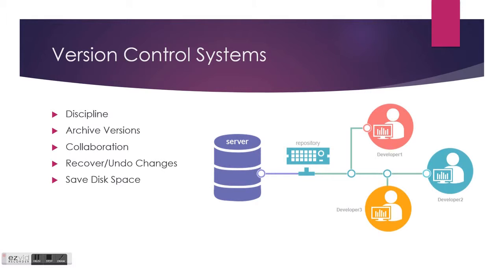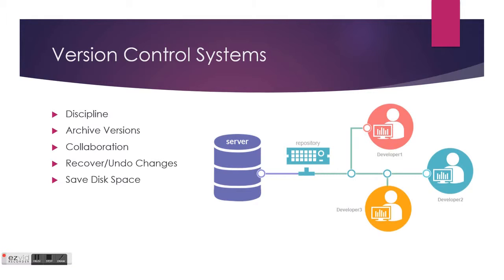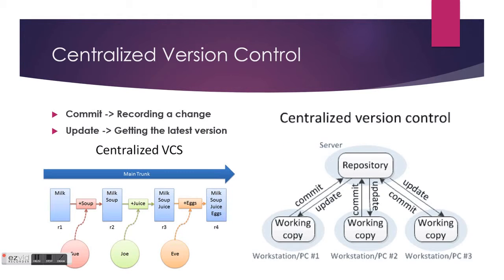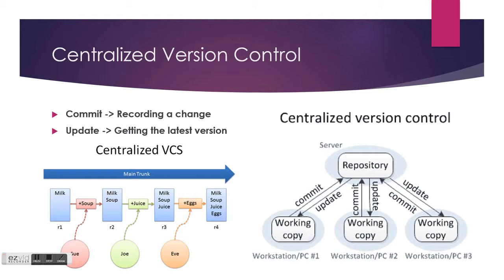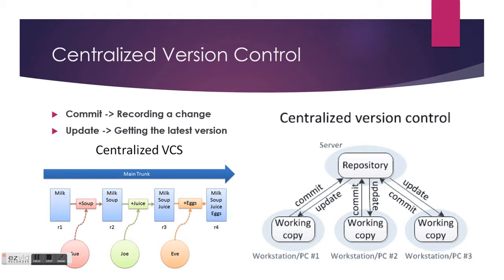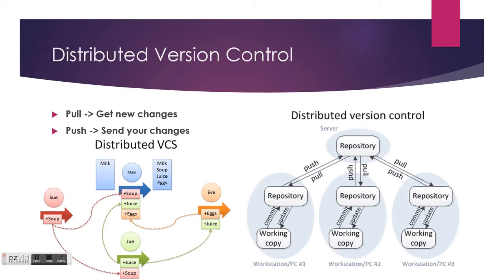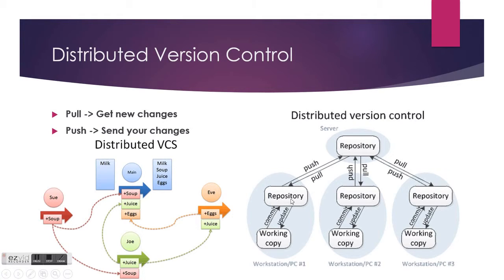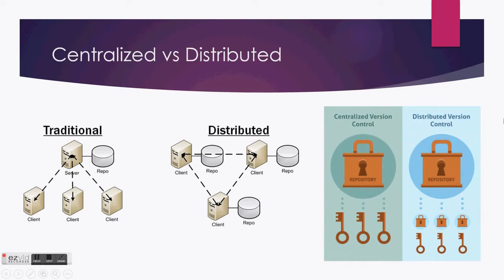Version Control - Advanced Programming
This is the seminar for Version Control subject of the Advanced Programming course at Tec de Monterrey with Teacher Lorena Martinez.